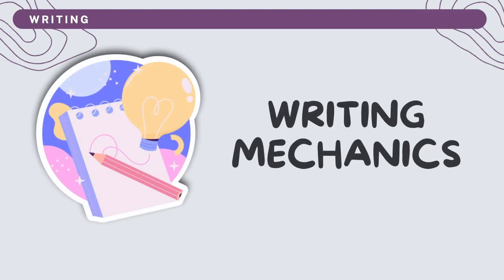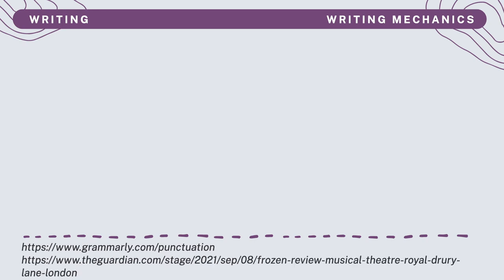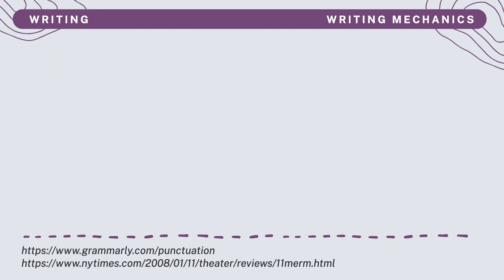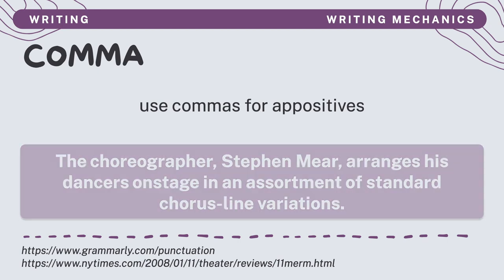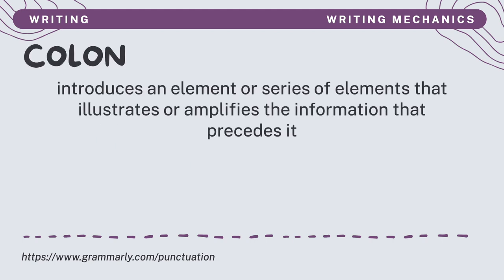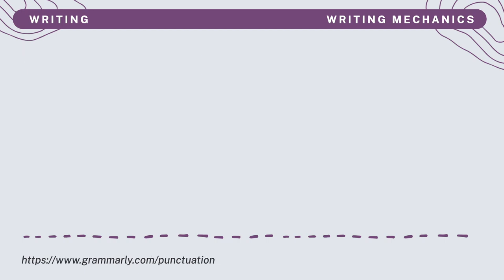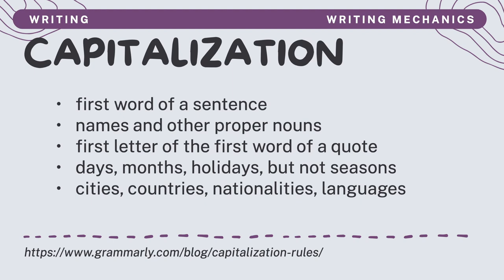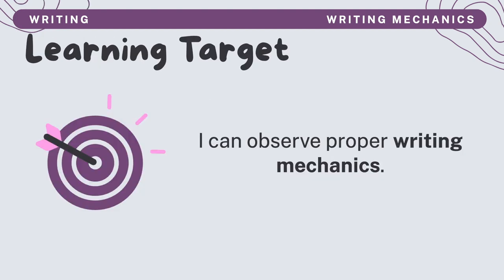Mechanics in Writing